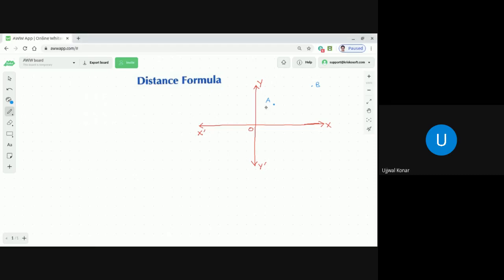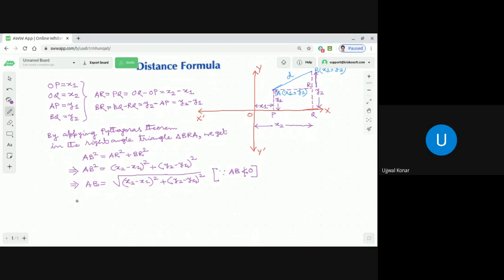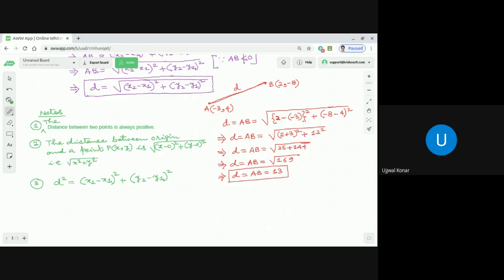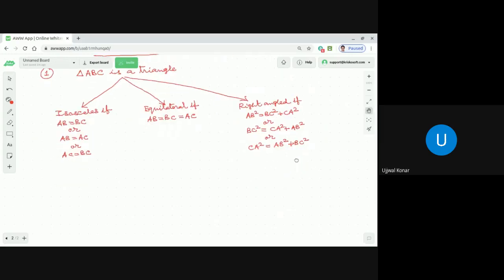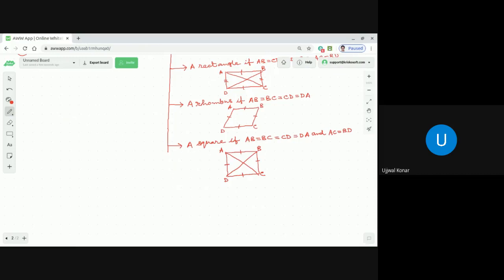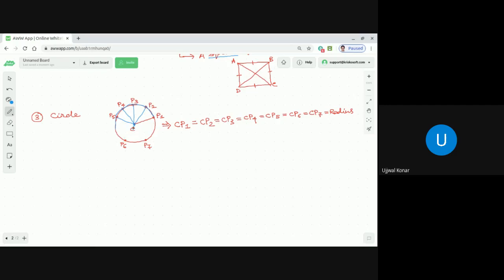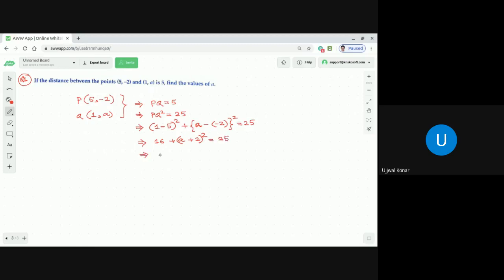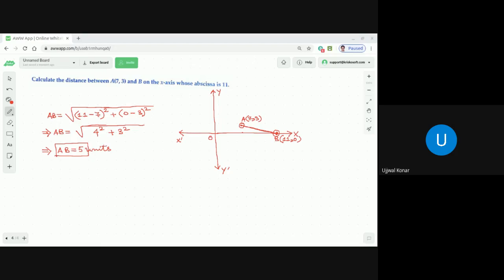Distance and section formulae (for Class-9-10) - Session 1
This video contains recorded classroom sessions in which we discussed Distance and section formulae Session-1 covering the following topics:

(1) Derivation of Distance Formulae with examples.
(2) Distance properties in geometrical figures like triangles (isosceles, equilateral, right-angled), quadrilaterals (parallelogram, rectangle, rhombus, square), circles
(3) Solution to two questions applying distance formulae